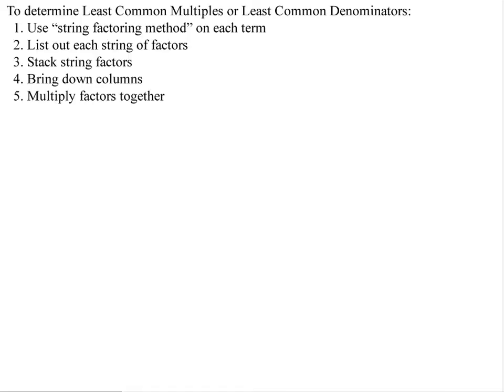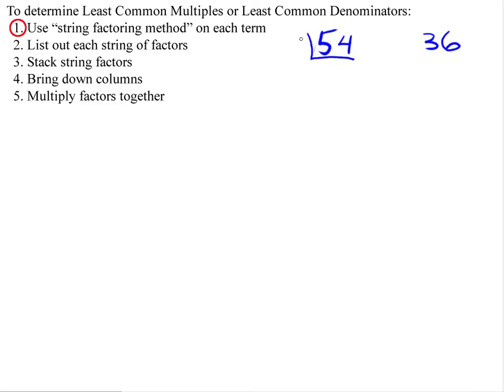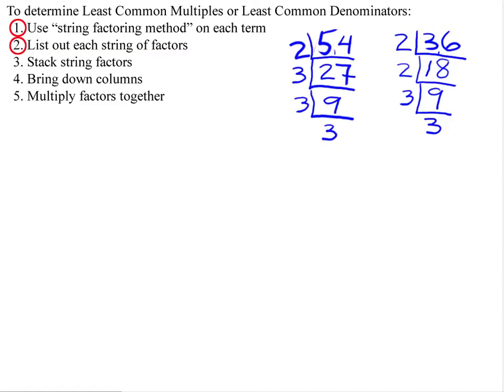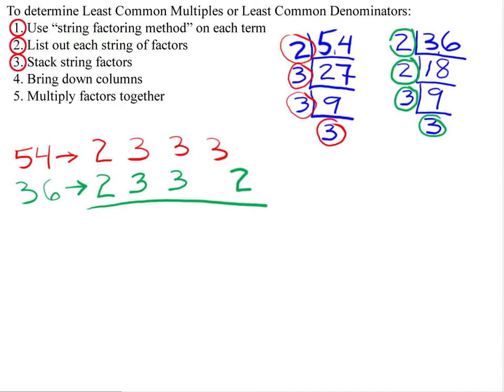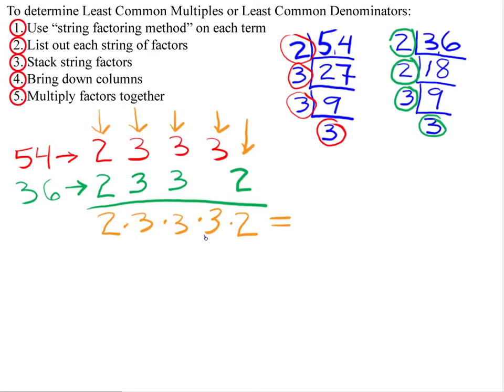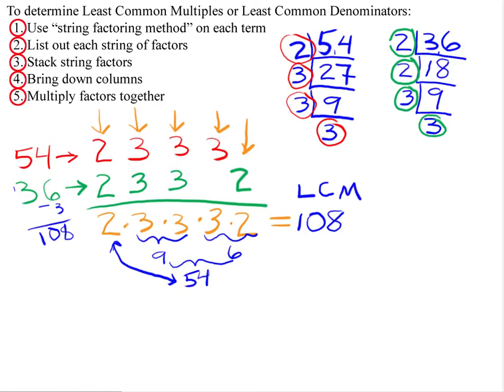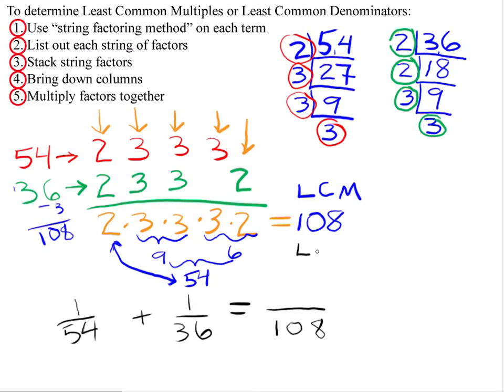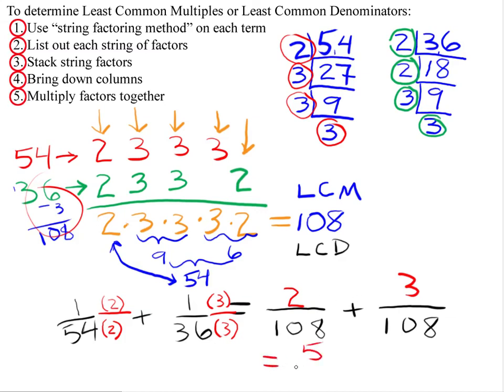Finding least common multiples or least common denominators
A fast and foolproof method of finding least common multiples or least common denominators.